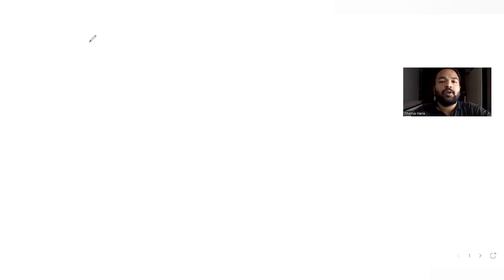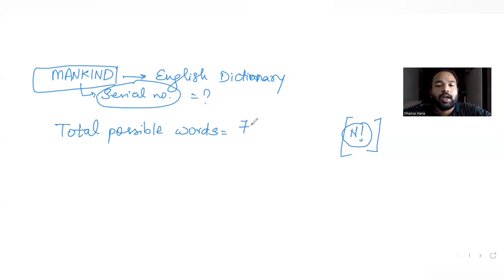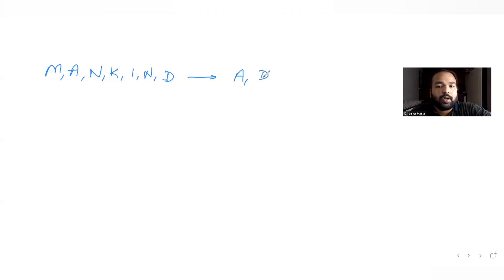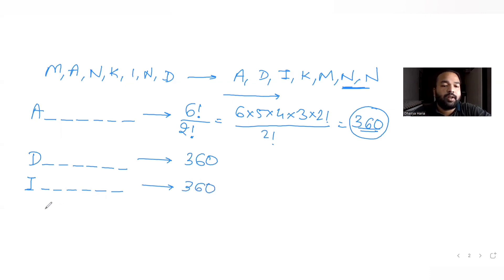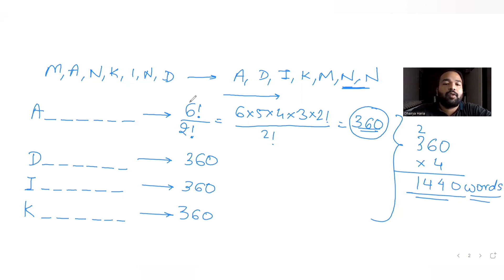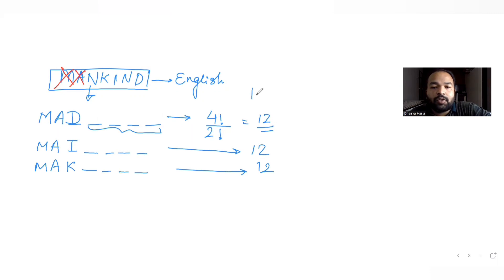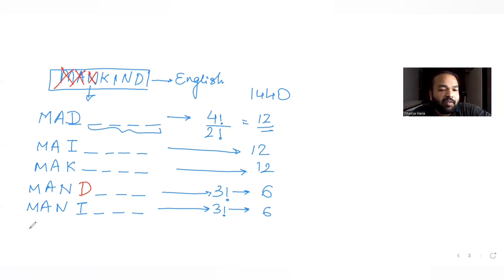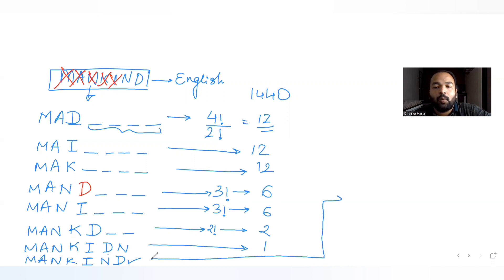The letters of the word ‘MANKIND’ are written in all possible orders.. | IIT JEE MATHS | 02-JAN-2023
The letters of the word ‘MANKIND’ are written in all possible orders and arranged in serial order as in an English dictionary. Then the serial number of the word ‘MANKIND’ is ____